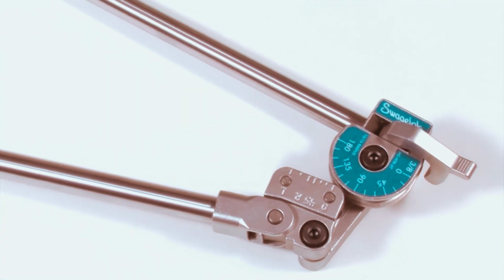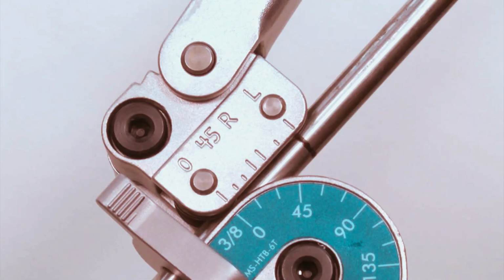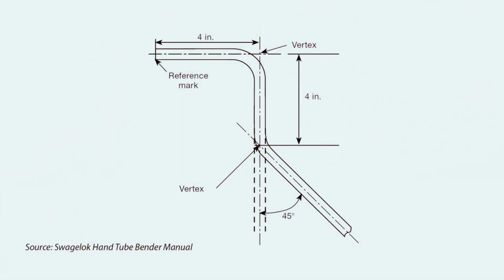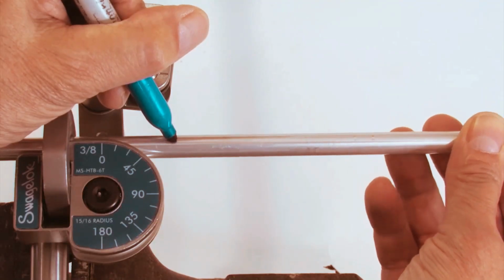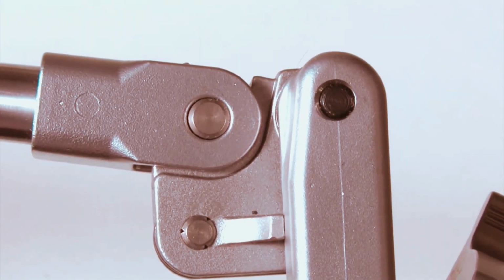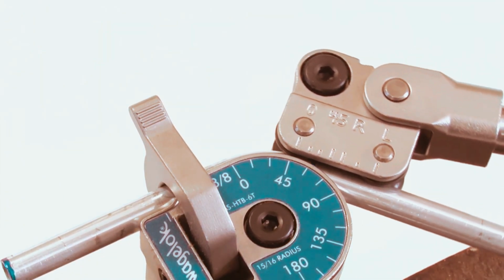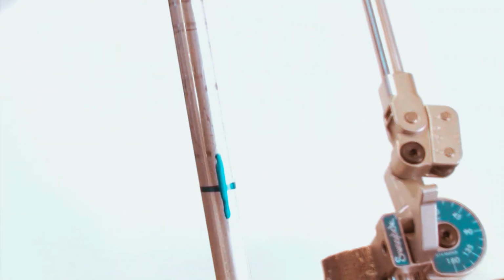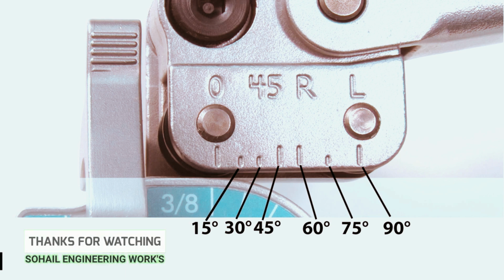Bending High pressure Pipe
Sohail engineering works
M Shakeel Aslam
Mechanical engineering company
Fabrication installation
Pipe linework